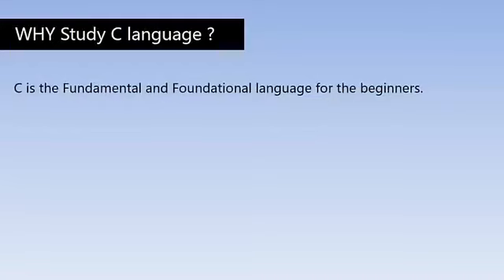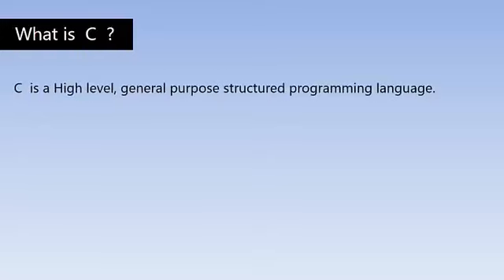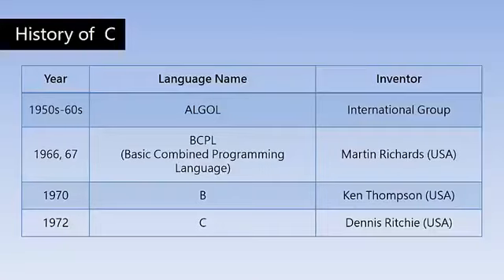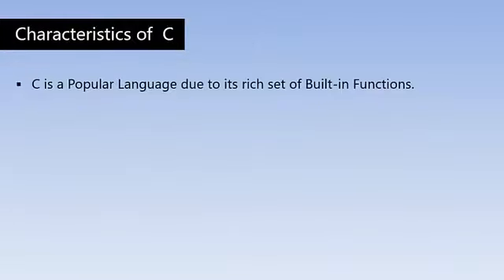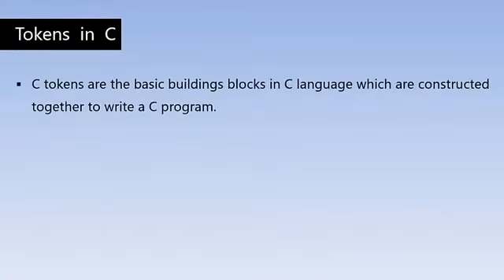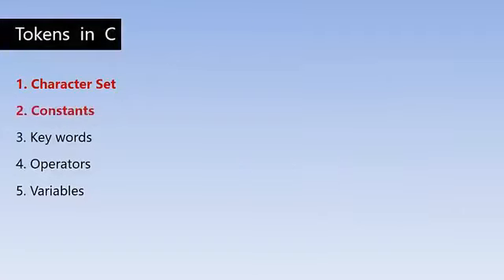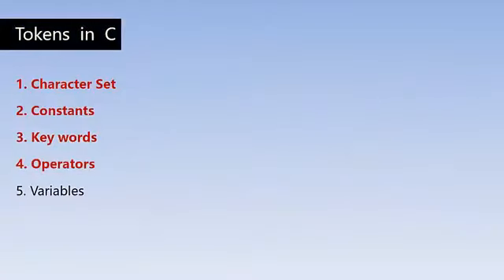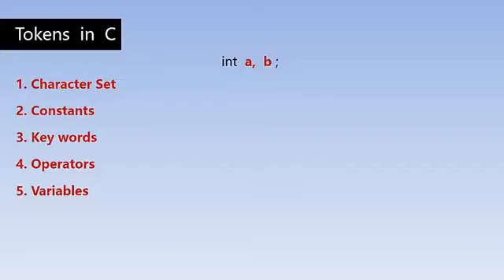C language | Class 2 | Introduction to C programming | What is C language | History of C language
History of C language.
Characteristics and Uses of C.
Tokens in C

Why Study C language ?

 C is the Fundamental and Foundation language for the beginners.
C++, C#, java, JavaScript and many other languages have incorporated syntaxes and many features from C.
Major parts of the Windows, Unix and Linux are still written in C.
C is also used for the System level Programming.
Device drivers of new devices are always written in C.
Lot of Job opportunities for Experts in C programming.

C  is a High level, general purpose structured programming language.
Developed by “Dennis Ritchie” at  AT  & T's  Bell Laboratories (USA) in the 1972.
C is not designed for specific applications areas.
It is to build wide varieties of applications.

ALGOL - BCPL (Basic Combined Programming Language) - B - C

The language was formalized in 1988 by the American National Standard Institute (ANSI) and So called ANSI C.

C programs are normally typed in text editors like notepad or directly in the C compiler.

A C program can vary from 3 lines to millions of lines and it should be written into one or more files with extension ".c“
 for example:  hello.c

Characteristics of  C
C is a Popular Language due to its rich set of Built-in Functions.
Programs written in C are efficient and faster, this is due to its variety of data types and powerful operators.
C is a portable language, that means C programs written for one computer can be run into another computer without any manipulation.
C language is a highly flexible language. Very easy to understand by Users. It can be used for developing system softwares.
C is structured programming Language which allows us to divide the program into modules.
These modular structure of programming is easy for debugging, testing and maintenance.
C has ability to extend itself, means that we can add our own sub programs (functions) to the main C program.

Tokens  in  C
C tokens are the basic buildings blocks in C language which are constructed together to write a C program.
Each and every smallest individual units in a C program are known as C tokens.
  void main( )
 int a, b, total ;
 a = 10 ;
 b = 20 ;
total = 30 ;
printf ( “Sum is = %d” , total);

1. Character Set
2. Constants
3. Key words
4. Operators
5. Variables

Character Set :
Alphabets :
- Upper case (A-Z)
- Lower case (a-z) Alphabets
Digits :
- 0 to 9
Special Characters :

Constants :
Numerical Constants :
- 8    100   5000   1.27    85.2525
Character constants :
- ‘a’   ‘A’   ‘$’   ‘+’
String constants :
- “gem”    “ACTOR”   “Cricket”

Operators
Unary          ++, --
Assignment       =
Arithmetic +  -  *  /  %
Logical          &&  ||  !
Relational lessthan  greaterthan  lessthan=  greaterthan=  ==  !=
Shorthand         +=  -=  *=  /=  %=
Conditional        ? :

Variables
int  a,  b ;
float  salary,  height ;

ankpro
ankpro training
Asp.net MVC
C#
C sharp
Bangalore
Rajajinagar
Selenium
Coded UI
Mobile automation testing
Mobile testing
JQuery
JavaScript
.Net
C
C++
Components of the .Net framework
Hello World
Literal